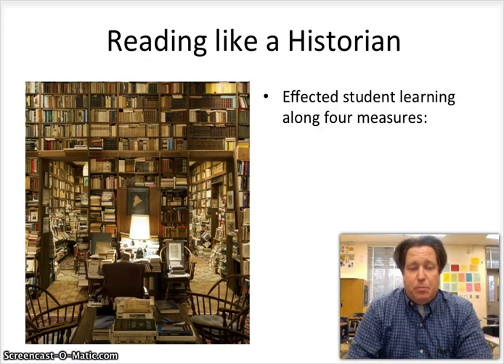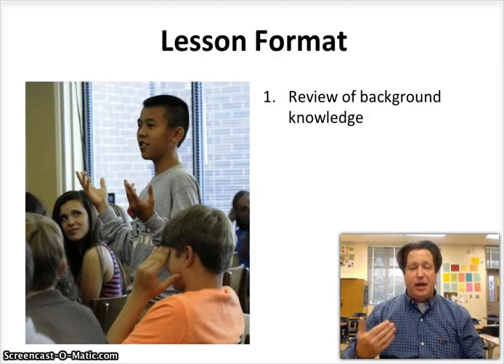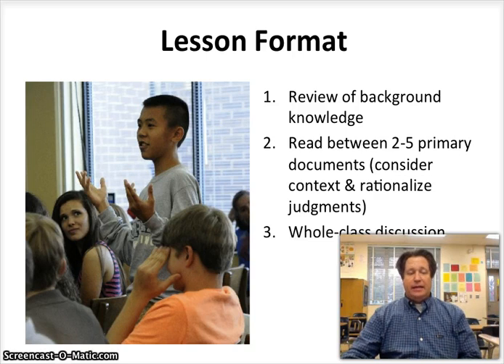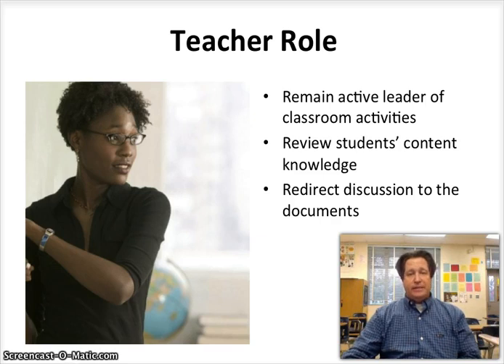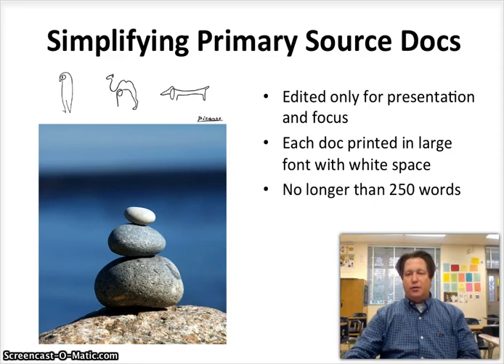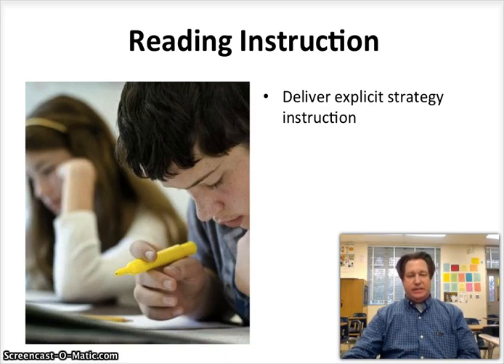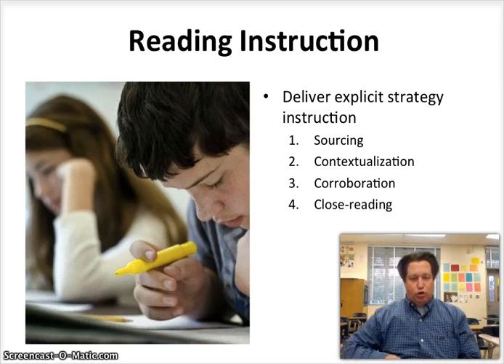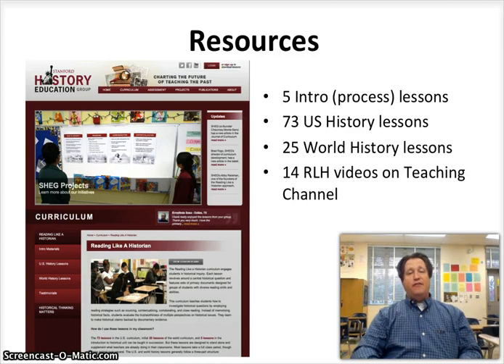Doc Based Lesson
The Document Based Lesson (DBL) is the third section of Abby Reisman’s award-winning dissertation. This post